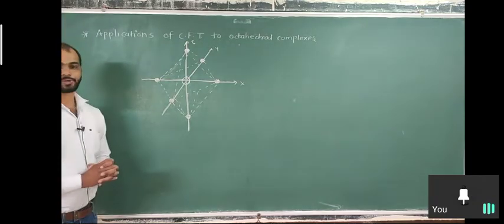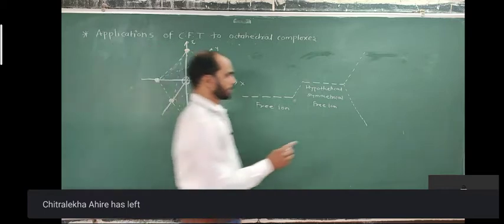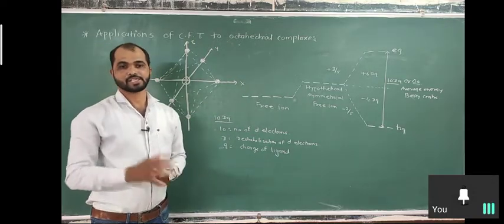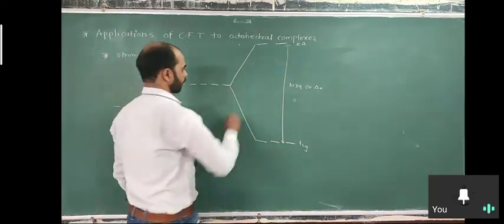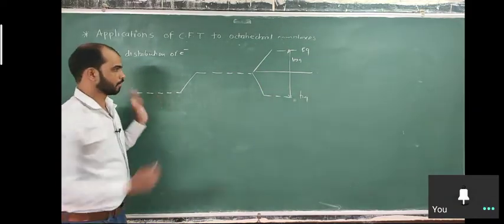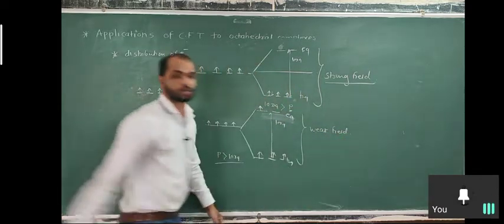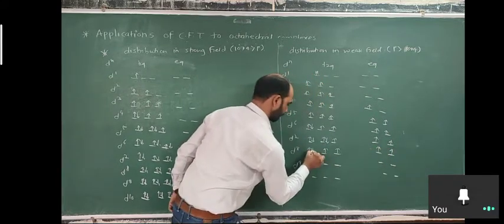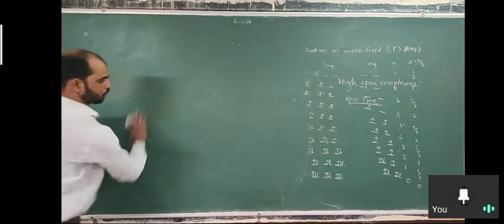CFT-Lecture-2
Applications of CFT to Octahedral complexes